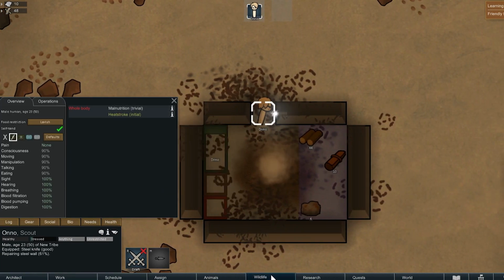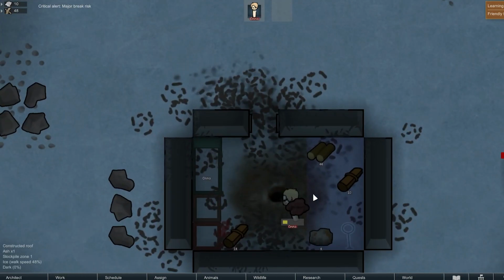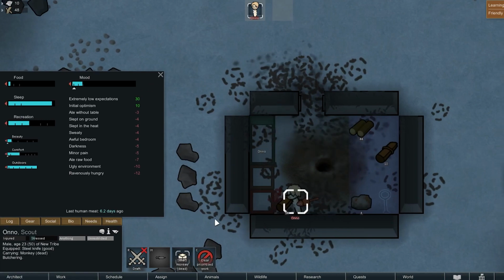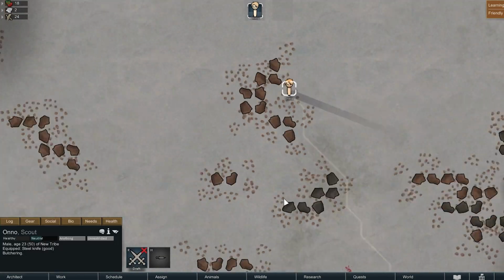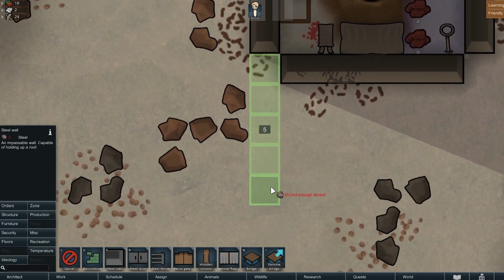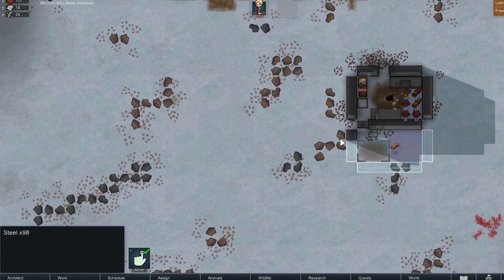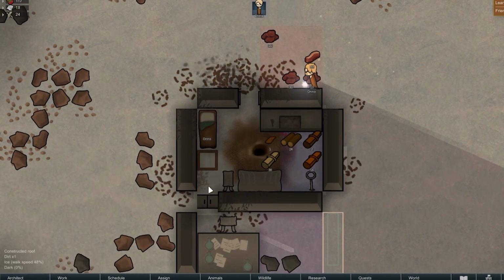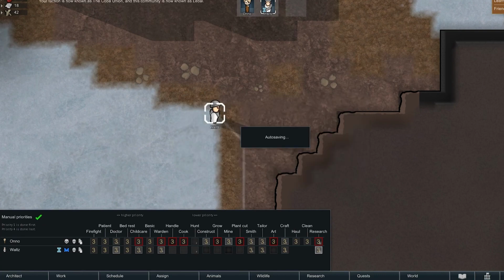The Hardest RimWorld Ice Sheet Survival Challenge | Part 2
Leave feedback and ideas in the comments!